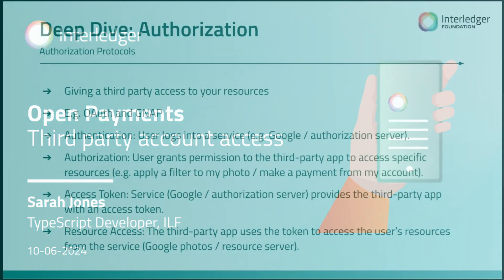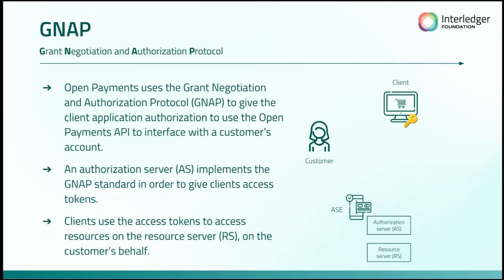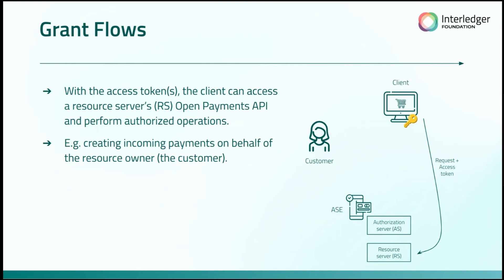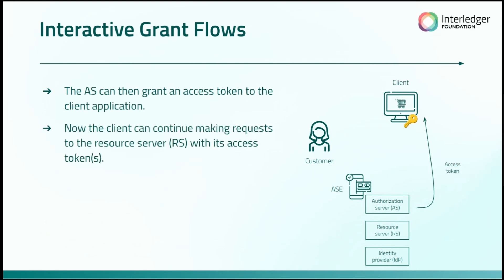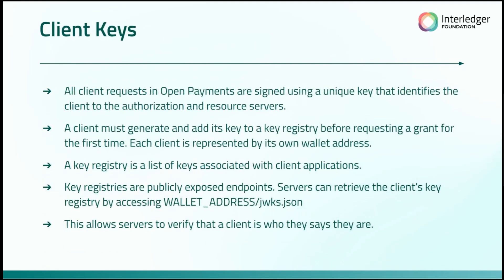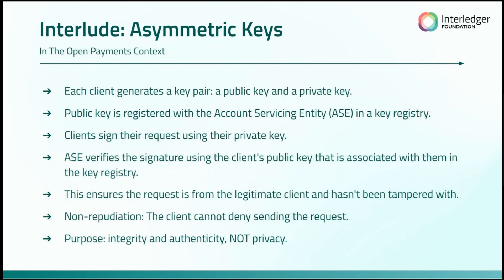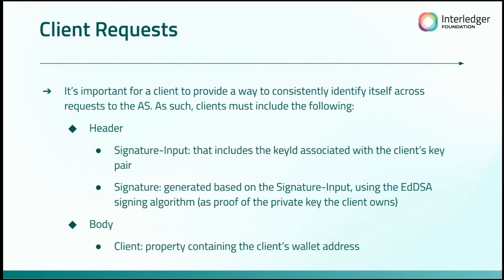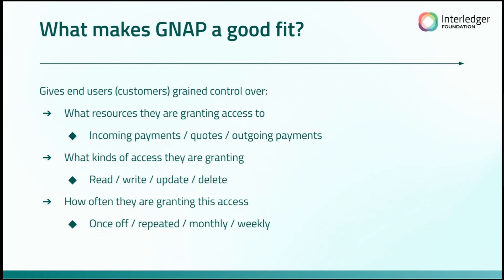Authorization Flows - Part 4.0